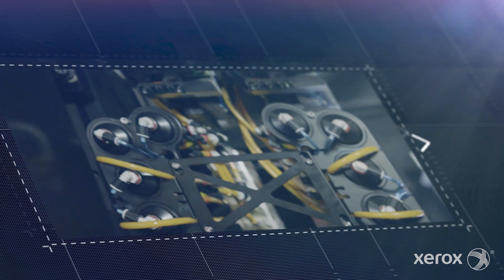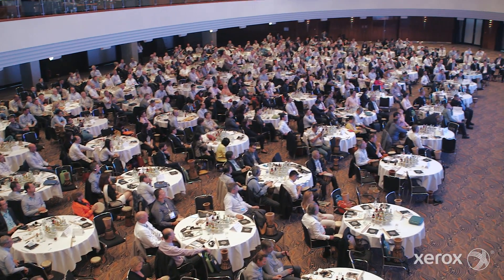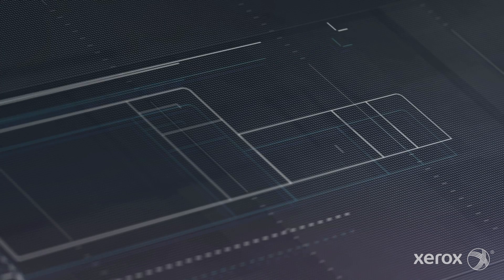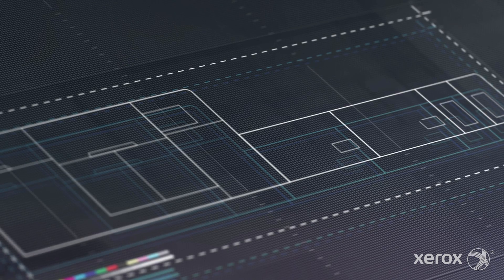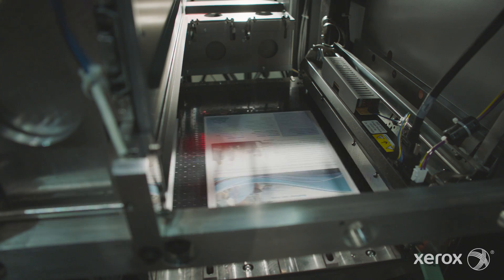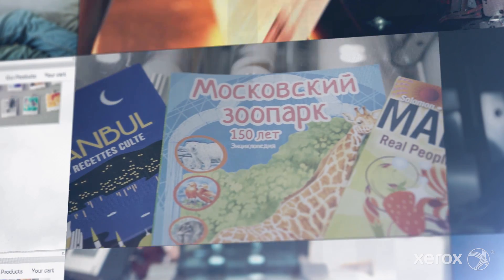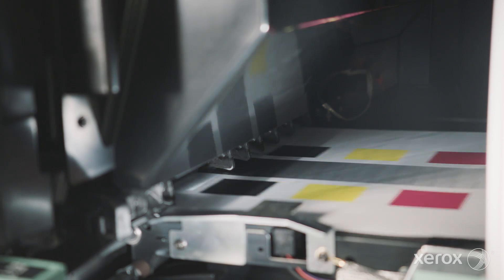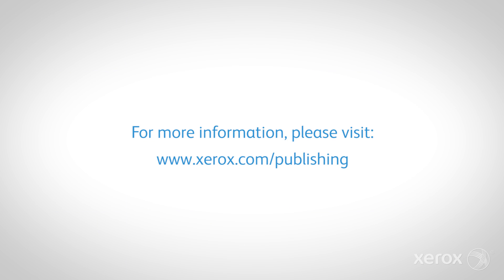The Future of Book Printing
By mitigating risk, speeding time-to-market, reducing waste and lowering fixed costs, digital printing is revolutionizing the entire book publishing supply chain.